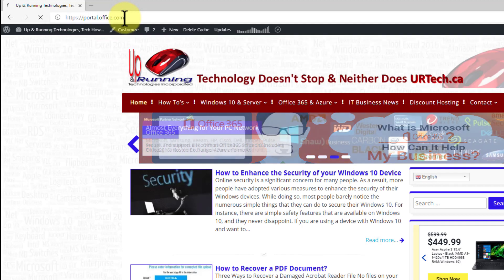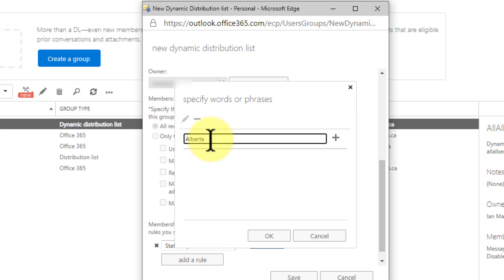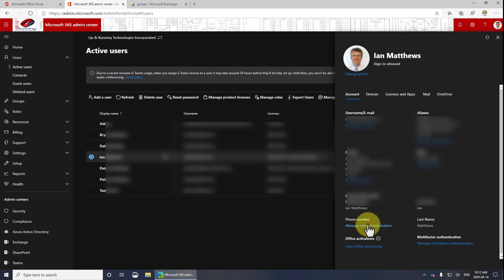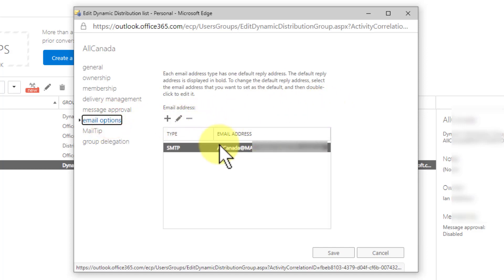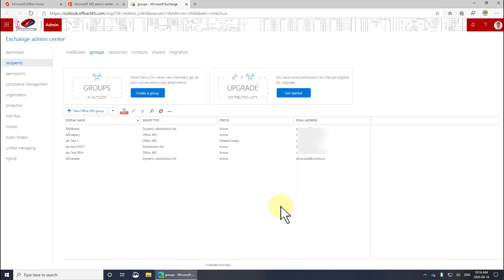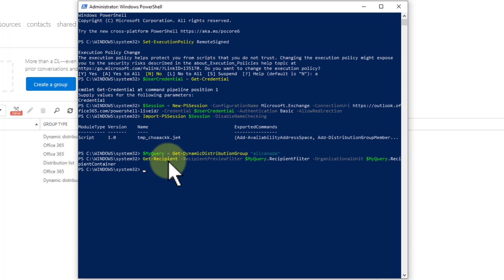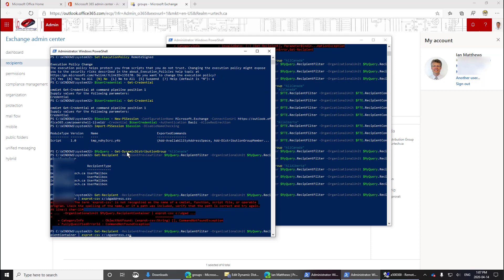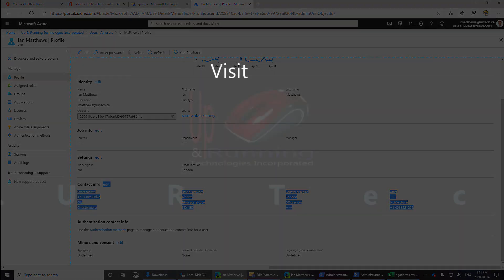Creating & Listing Members in a Office365 Dynamic Distribution Group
In this video  we explain:
1 - What Dynamic Distribution Groups are
2 - How to create a Dynamic Distribution List
3 - How to list the members of a Dynamic Distribution List
4 - How Office365 interacts with Azure Active Directory

This is the full version of a much shorter explanation of how to show the users email addresses in a Dynamic Distribution List we have available